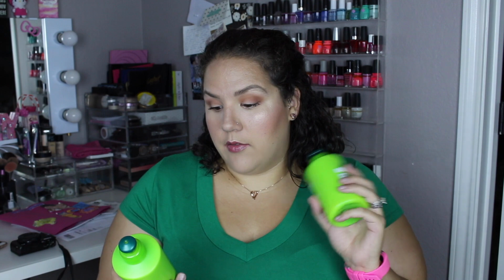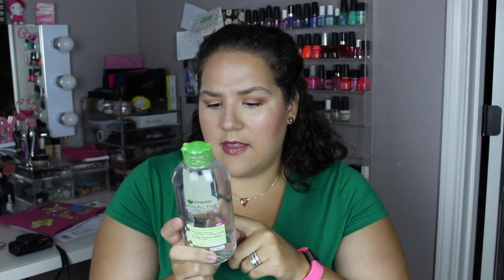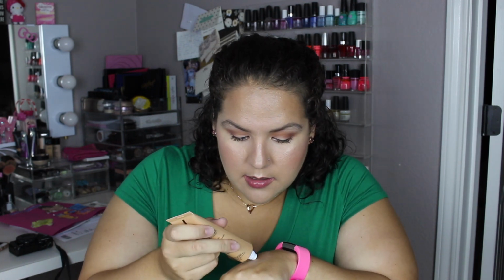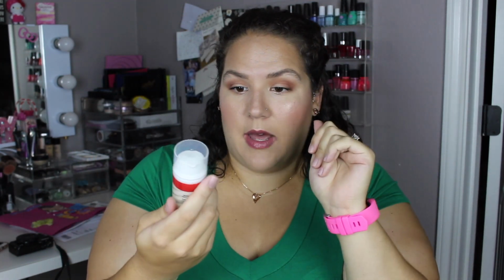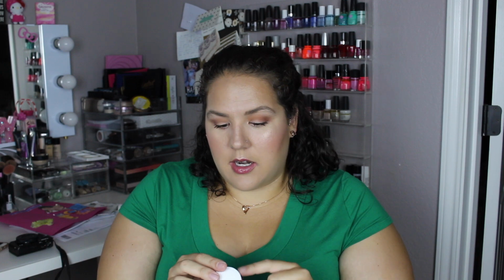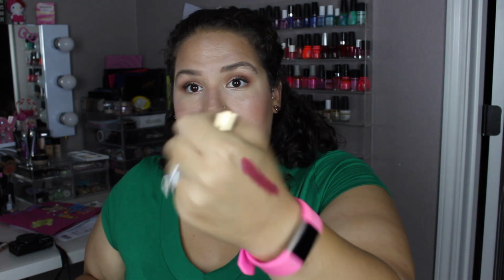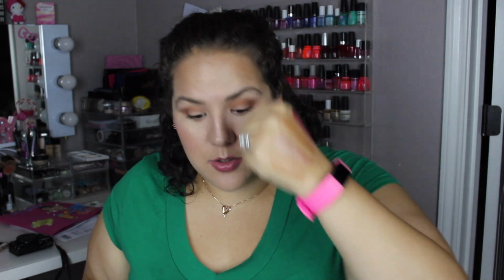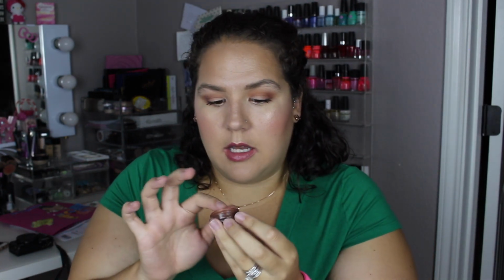HEB Haul! ~Skin Care & New Makeup to Me!~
~Earn Cash Back on Everyday Purchases!~